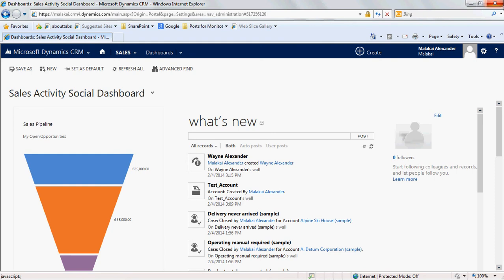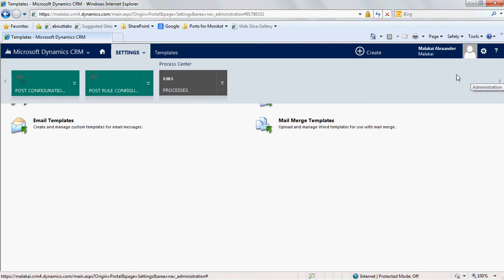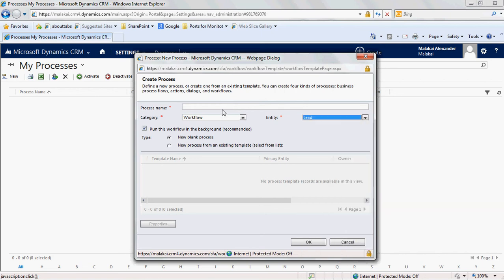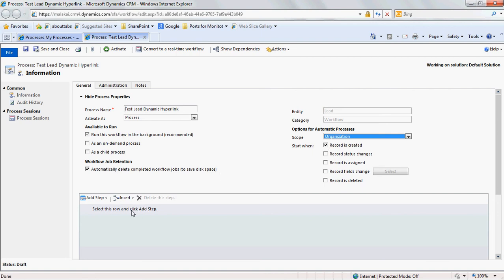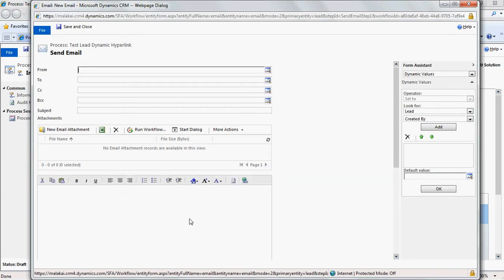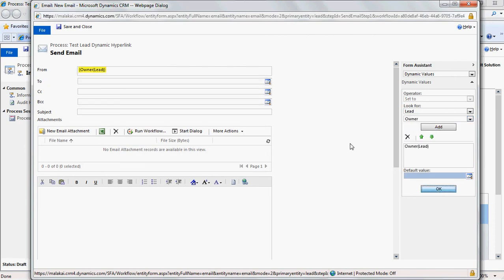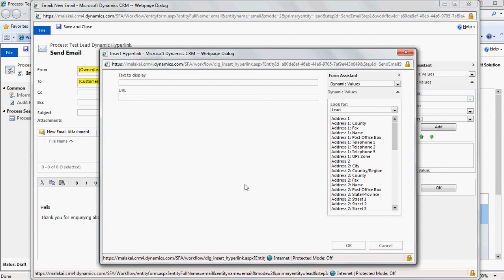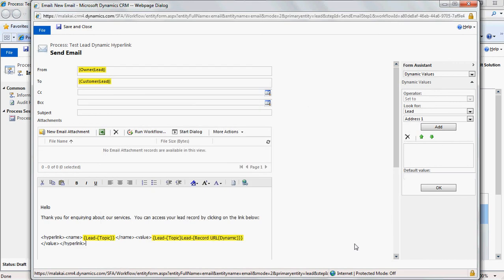Dynamic Hyperlink CRM 2013